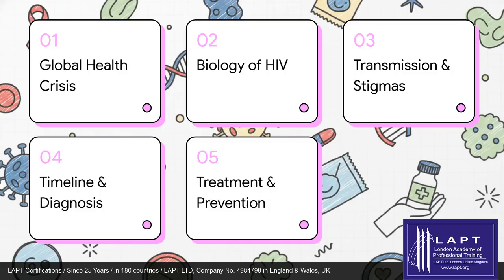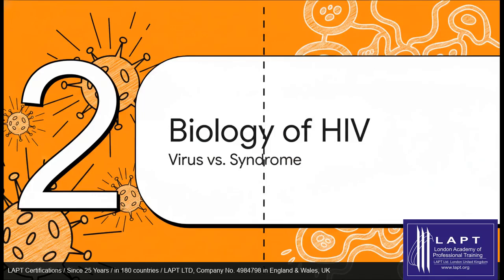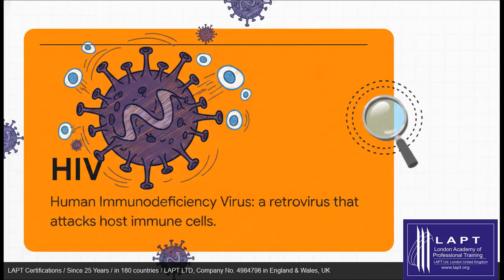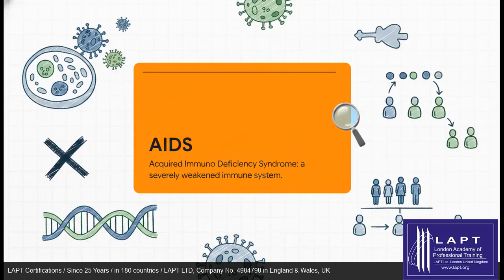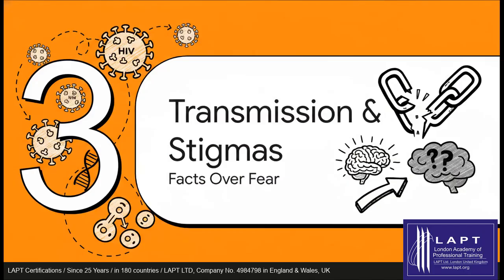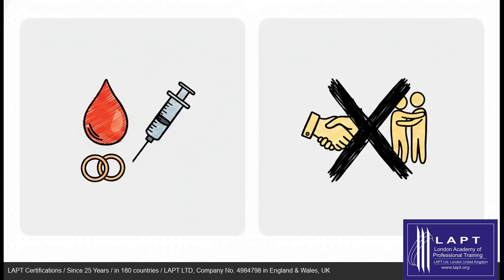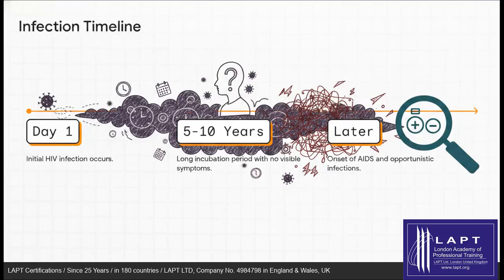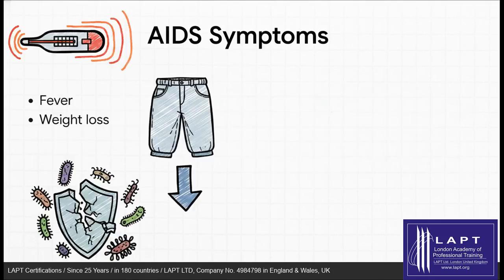LAPT_Videos/English/CBSE/CBSE Academic/Class 12/Biology/Chapter 7 — Human Health and Disease - 7.3 A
Source: LAPT_Videos/English/CBSE/CBSE Academic/Class 12/Biology/Chapter 7 — Human Health and Disease/7.3 AIDS [c1321912_en_nbe03658aa].mp4